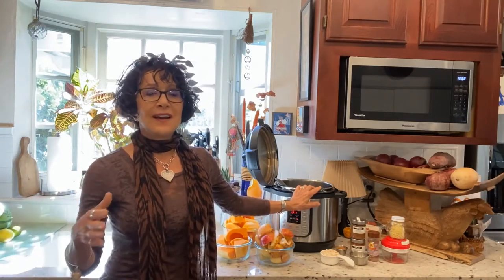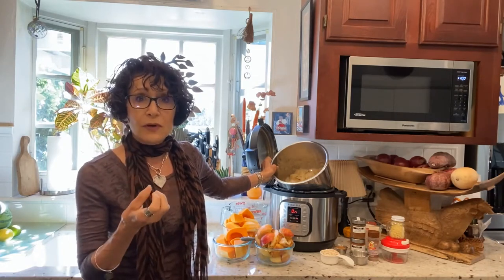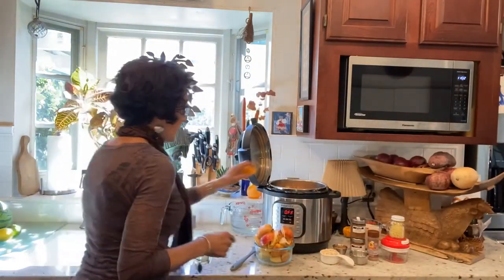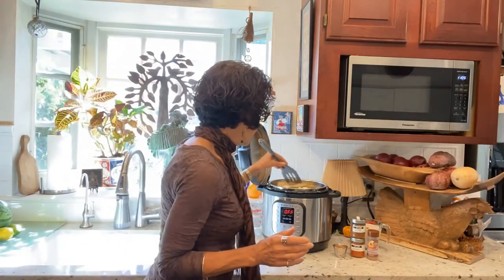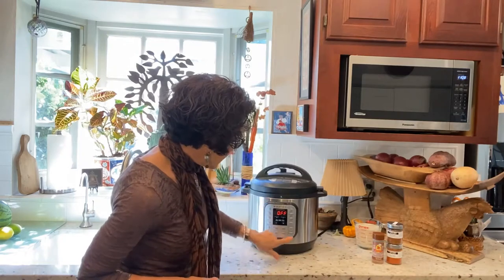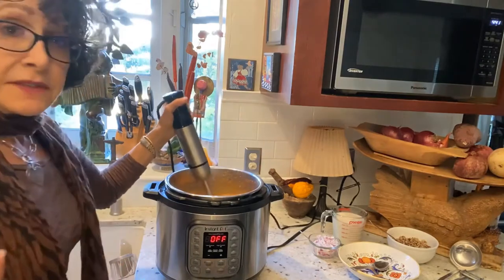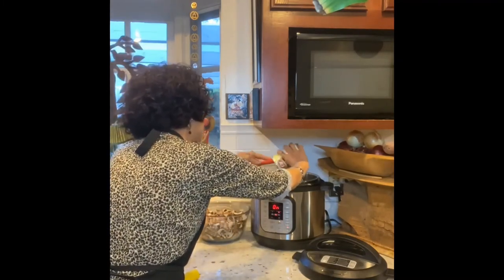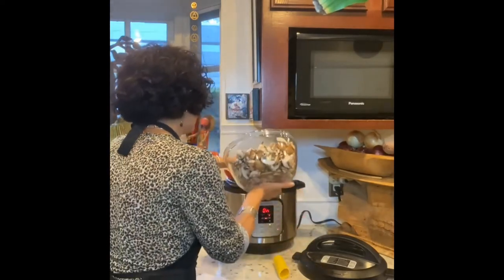Nan Simonsen November 2021 Cooking Class